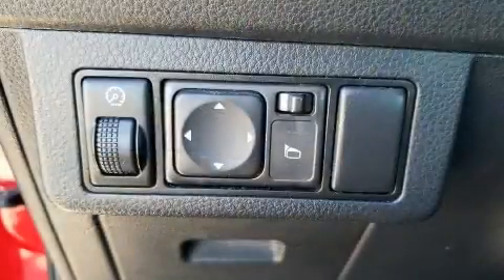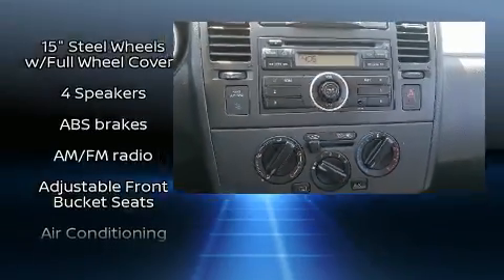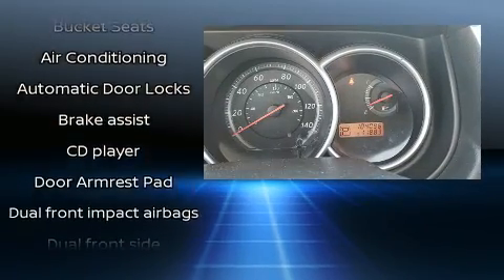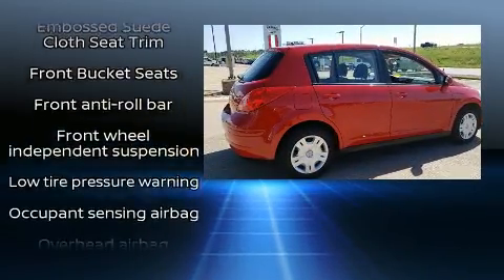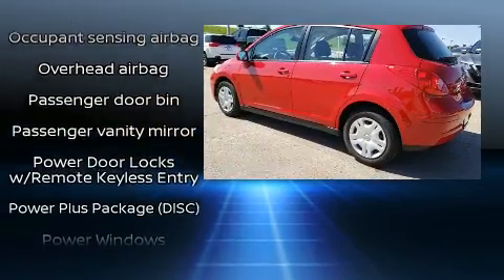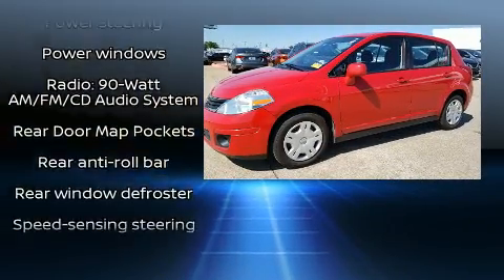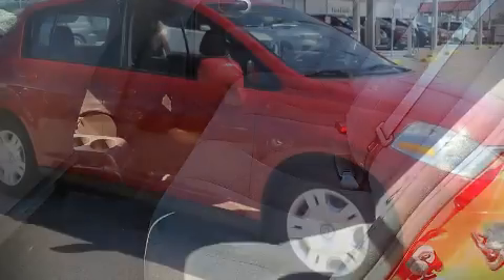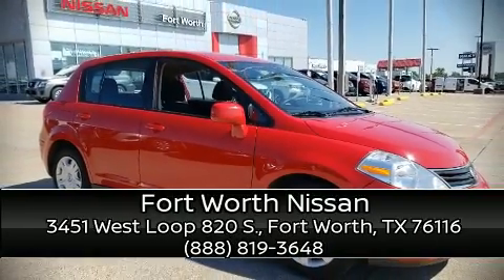2011 Nissan Versa 1.8 S in Fort Worth, TX 76116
3451 West Loop 820 S.

Climb inside the 2011 Nissan Versa. This 4 door, 5 passenger hatchback provides exceptional value! Smooth gearshifts are achieved thanks to the 1.8 liter 4 cylinder engine, providing a spirited, yet composed ride and drive. Nissan infused the interior with top shelf amenities, such as: 1-touch window functionality, a tachometer, front bucket seats, air conditioning, tilt steering wheel, power door mirrors, and more. Storage solutions are integrated throughout the interior, demonstrating thoughtful attention to detail. You and your passengers will enjoy the stereo system, which includes a CD player with AM/FM radio, and 4 speakers, providing excellent sound throughout the cabin. With side curtain airbags supplementing the rest of the safety network, you can be assured that you and your passengers will experience top-tier protection. A Carfax history report provides you peace of mind by detailing information related to past owners and service records. Our aim is to provide our customers with the best prices and service at all times. Stop by our dealership or give us a call for more information.